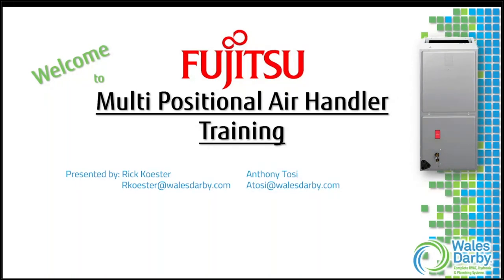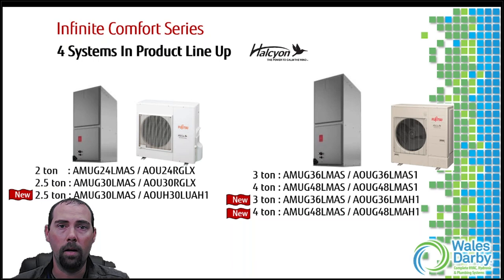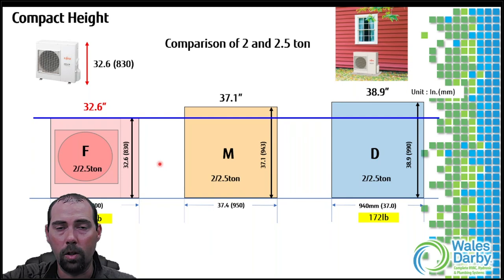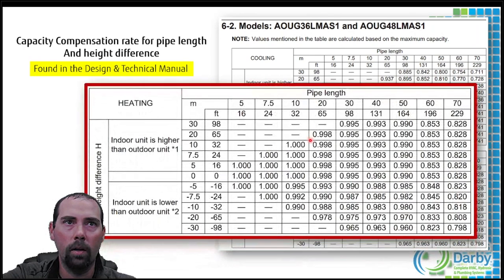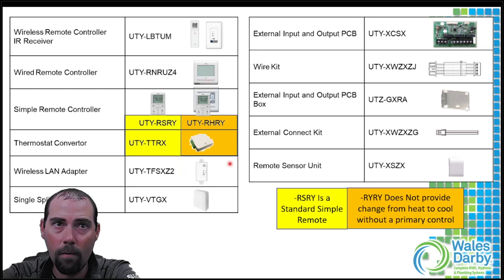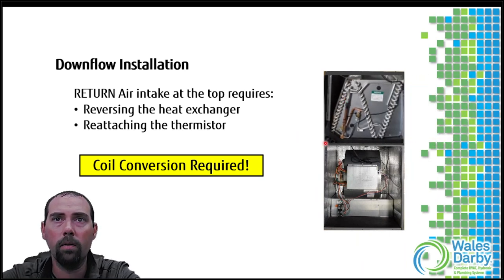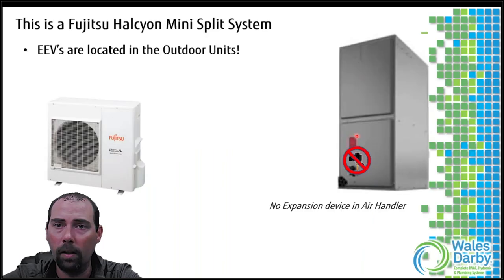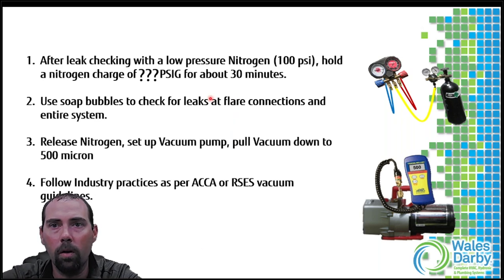Fujitsu Multi Position Air Handler - 6/22/2022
This webinar will introduce you to the Fujitsu multi-positional air handler. We will cover the proper installation practices, applications, and accessories. Presented by Contractor Services Group Manager, Rick Koester.

This webinar is organized by Wales Darby with products provided by Fujitsu, HMAX.